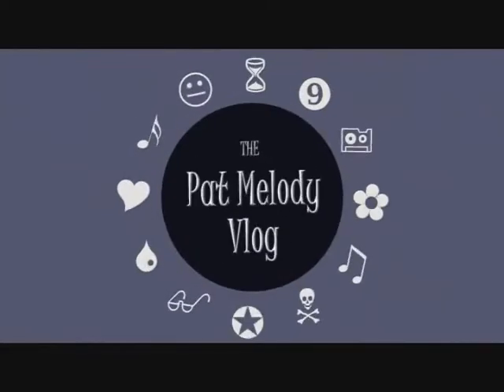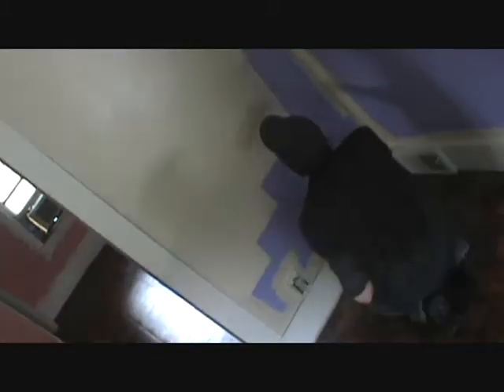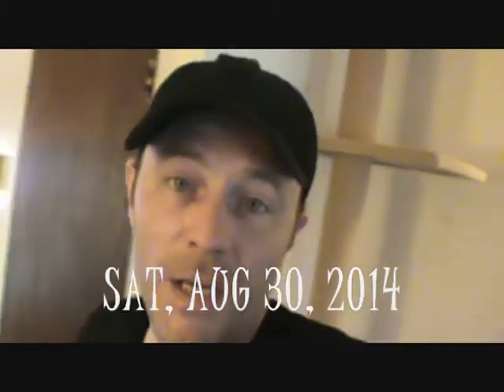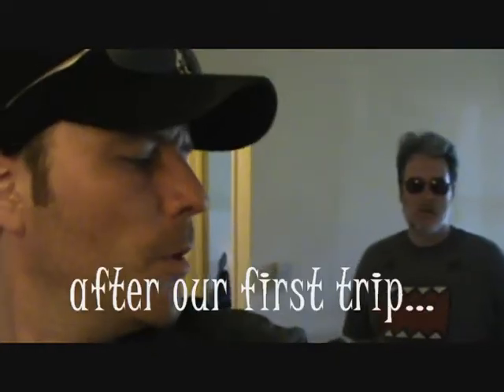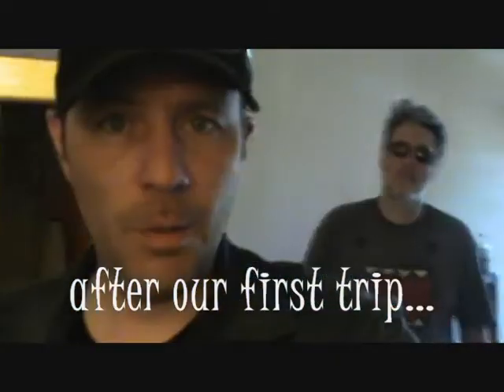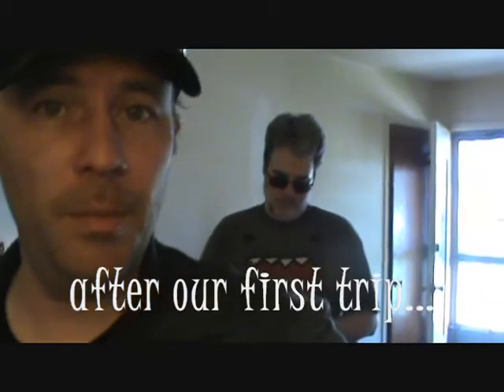2014-0903: Move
After fourteen years out of the house, and twelve years in my flat at AutumnWood... seven of them by myself... this is how I ended up back at Melody mannor just after turning forty-five years old.